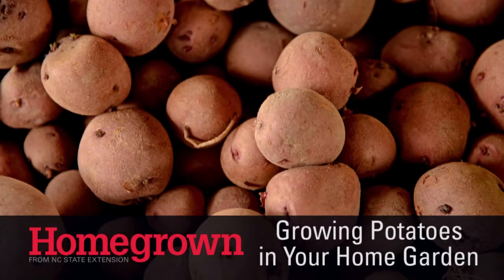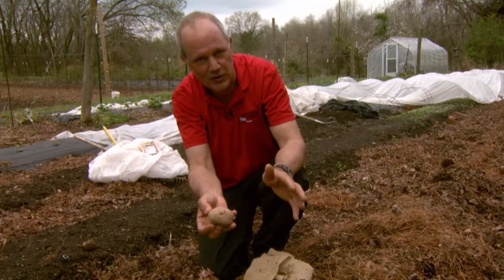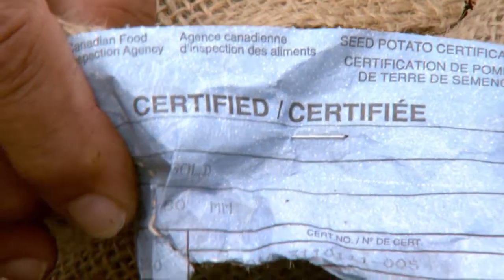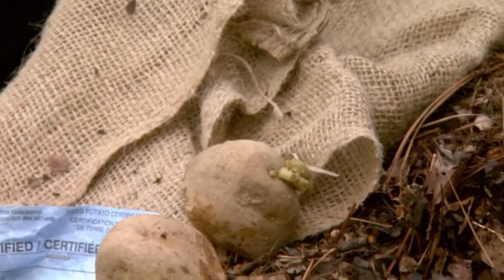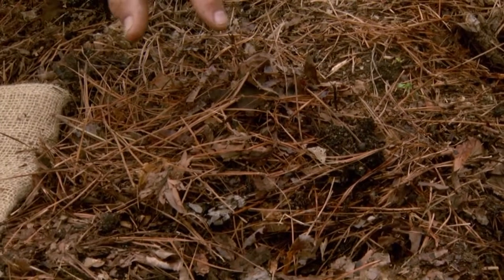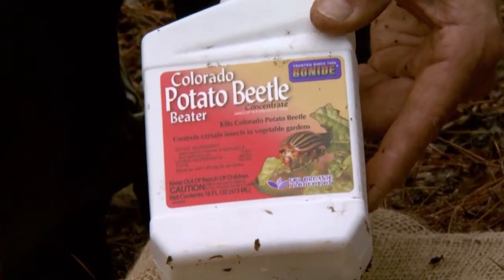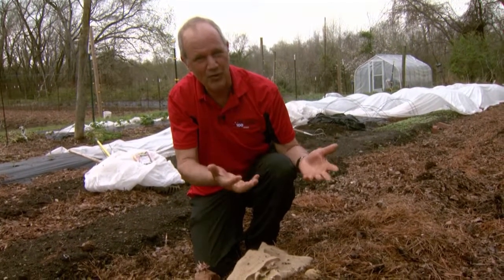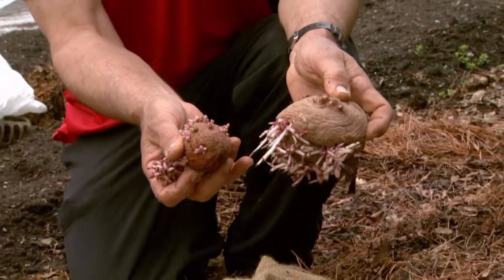Homegrown | Growing Potatoes in Your Home Garden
Reconnect with the food, landscapes and agriculture of North Carolina

NC State Extension Area Agent Bill Lord shows viewers how to grow potatoes in their home garden.

Every month, Homegrown will share new videos featuring tips and tools from our Extension experts in each of three categories: On The Farm, In The Garden and In The Kitchen.

For more unbiased knowledge, resources and guidance on farming, home gardening and the safe preparation of the foods we all love, check out NC State Extension on: